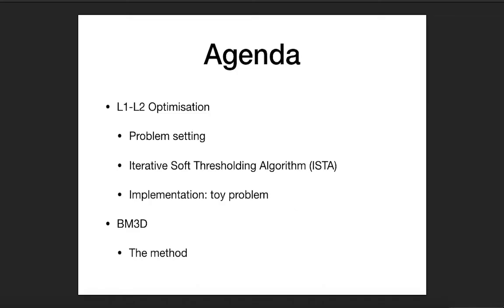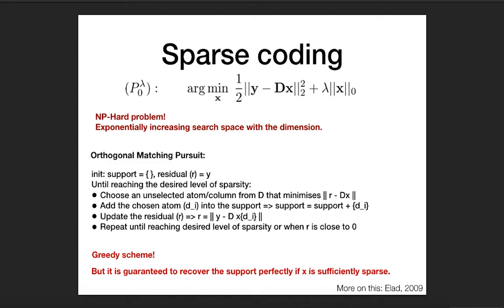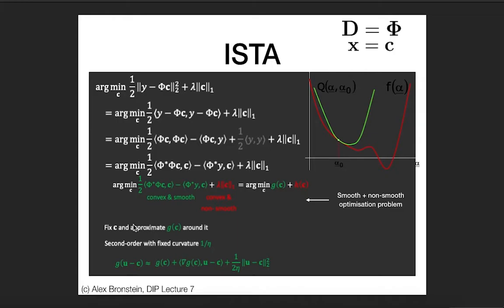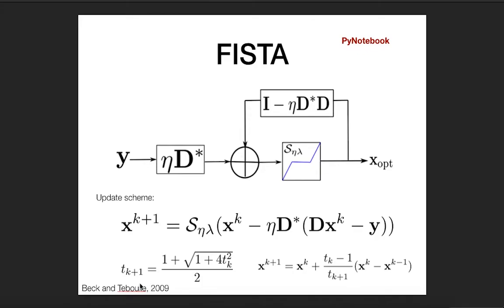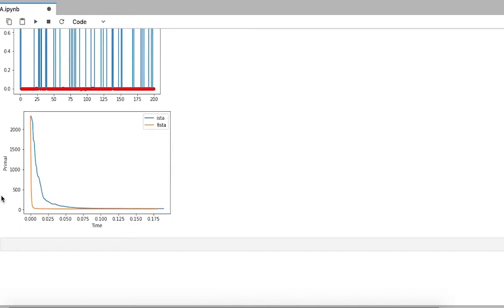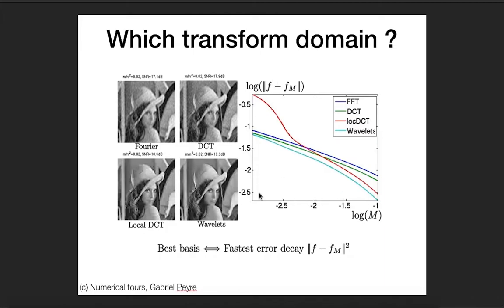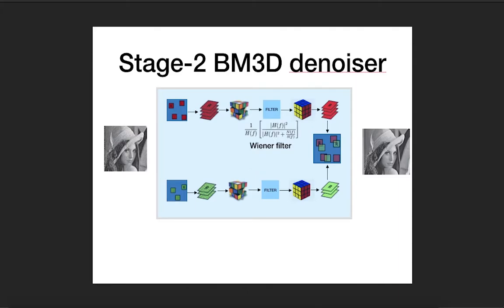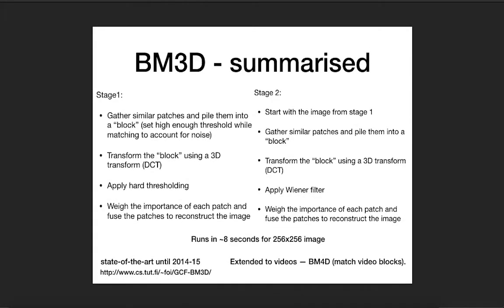Tutorial 9 | Digital Image Processing